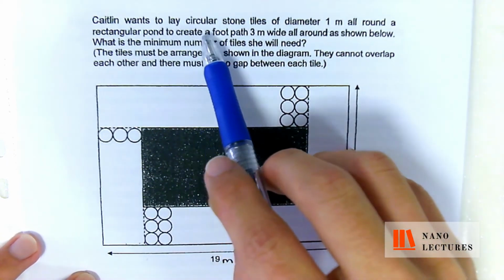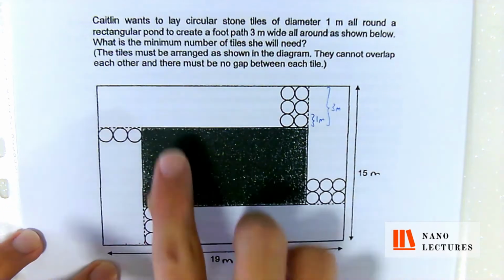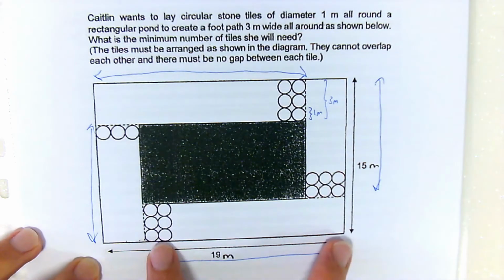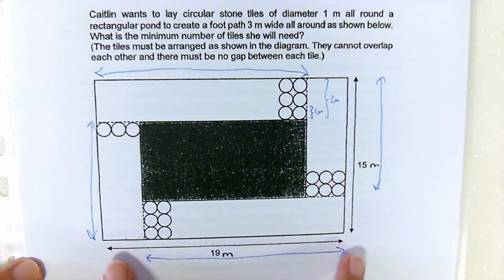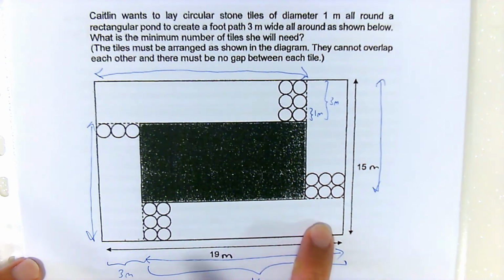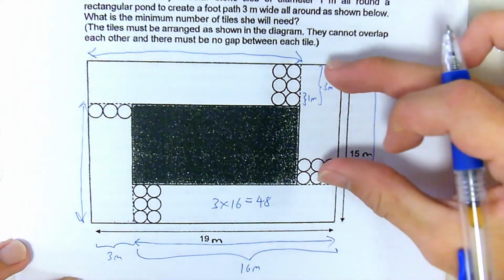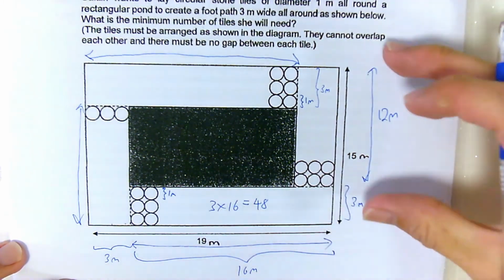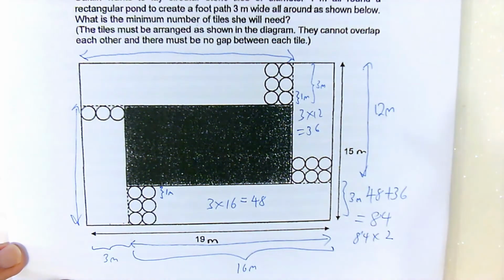2020 Nanolectures: P6 Whole Number. High Difficulty. Q6. Singapore Math teaching videos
If you're wondering how to do Singapore primary 6 Whole Number question, just watch this video and learn how to do in a step-by-step manner. This is part of our High Difficulty series in our Singapore PSLE Math teaching videos for the topic of Whole Number. Do check out the videos for other Primary 6 math topics as well ! All the questions are prelim papers standard and these are the type of questions you can expect to see in your preliminary examination for Primary 6 in Singapore.